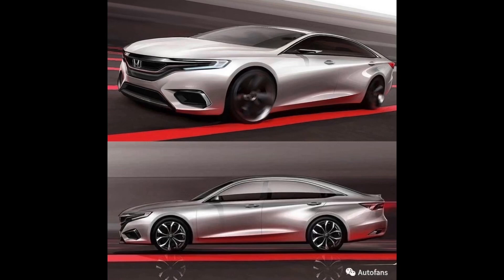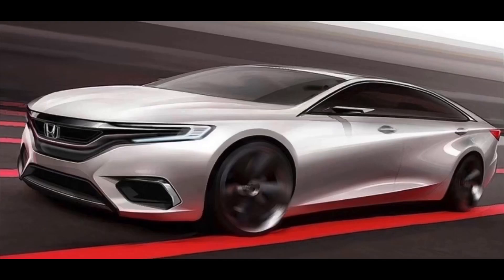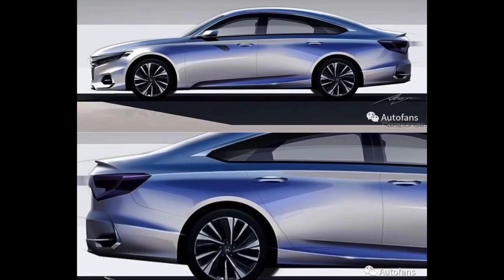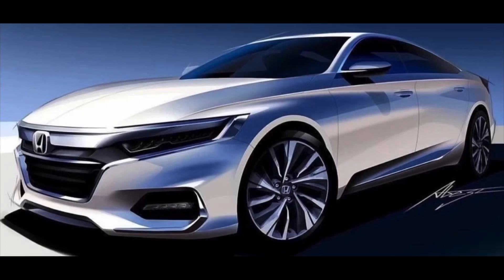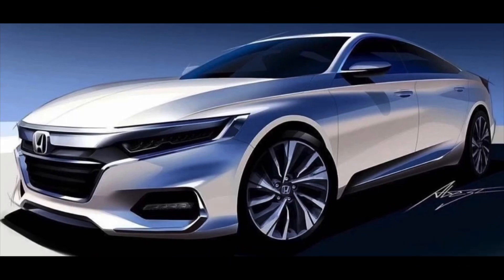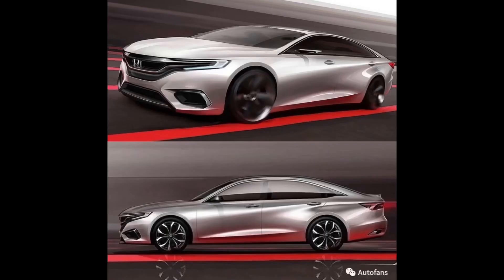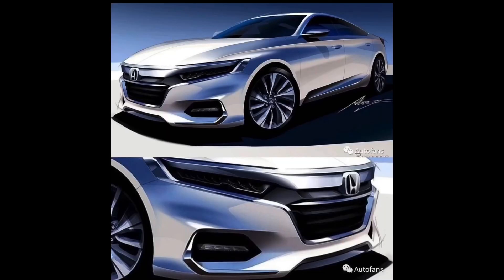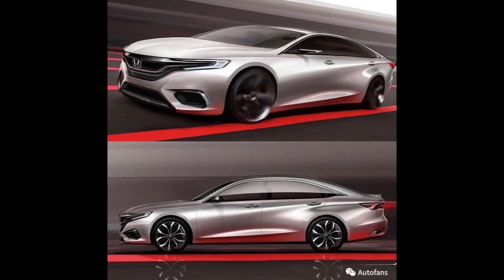The Final sketch for the 2021 Honda accord mid-cycle refresh.